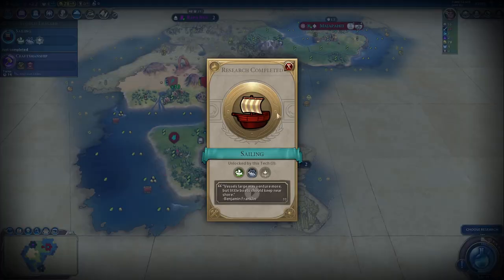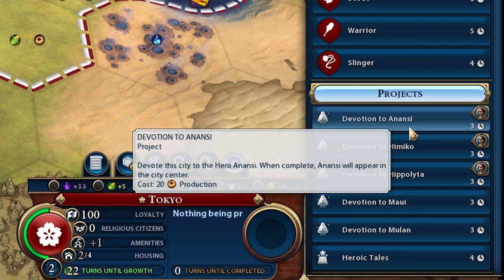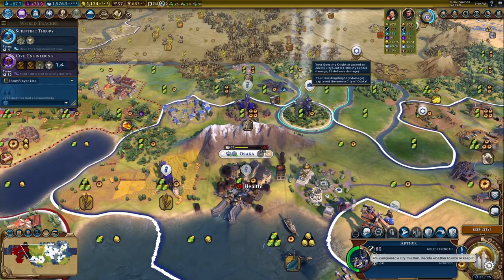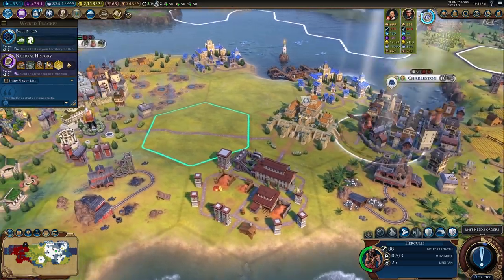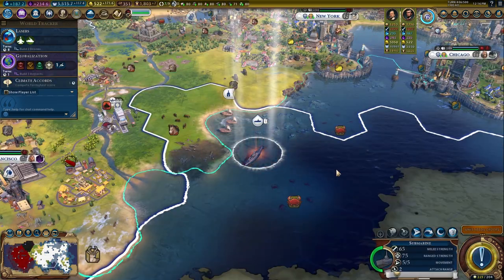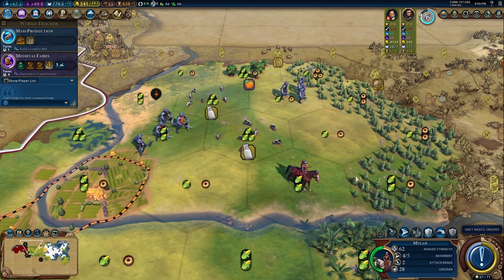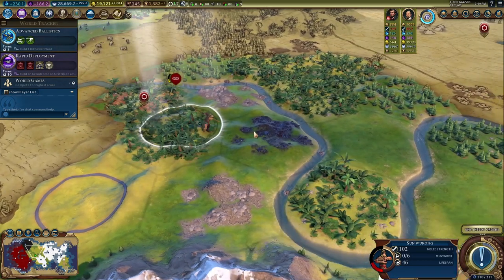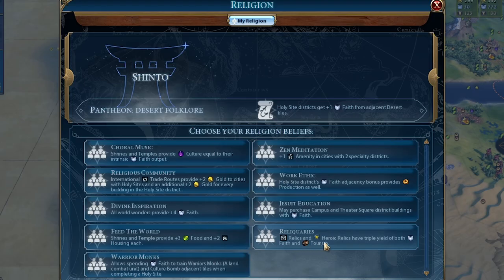EVERYTHING You Need to Know About Civ 6 Heroes | Civ VI Tips for Beginners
Check out this video if you want to learn more about the different Heroes & Legends in Civ 6, as well as some interesting interactions and mechanics in the mode.

Timestamps:
0:00 - Introduction & Basics
0:42 - Discovering Heroes
1:17 - Summoning Heroes
2:02 - Hero Basics
3:32 - Anansi
4:08 - Arthur
4:37 - Beowulf
5:01 - Hercules
5:28 - Himiko
6:16 - Hippolyta
6:55 - Hunahpu & Xbalanque
7:17 - Maui
8:02 - Mulan
8:42 - Oya
9:06 - Sinbad
9:42 - Wukong
10:25 - Stat Comparison
11:11 - Some Other Mechanics